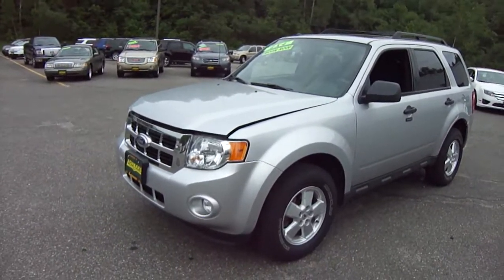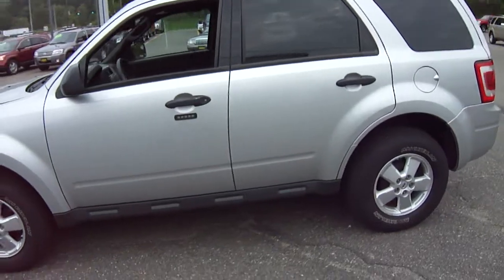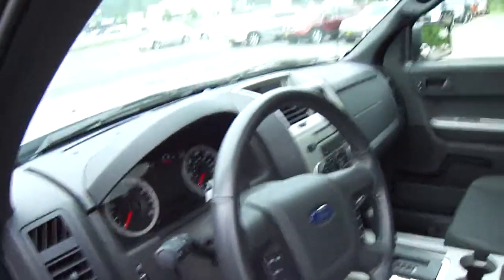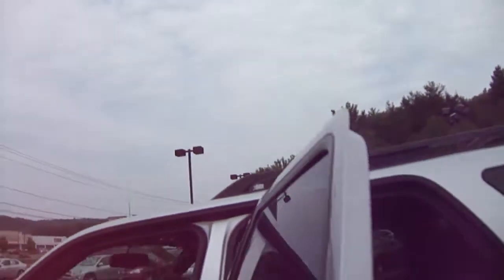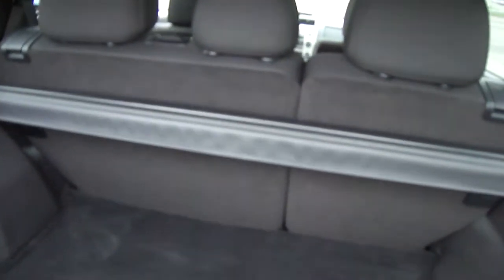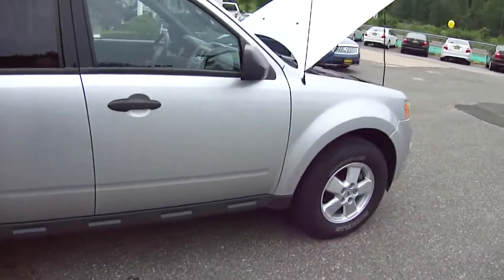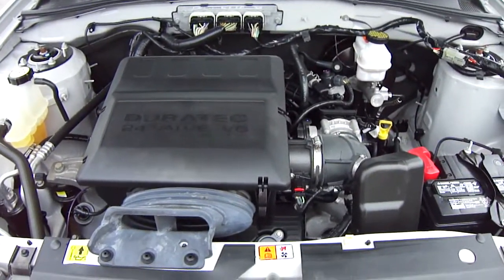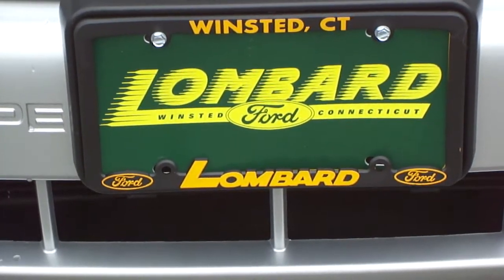2010 Ford Escape XLT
2010 Ford Escape XLT -- $21,869

Mileage: 23,443
Body Style: 4WD 4dr SUV
Color: Ingot Silver Metallic
Engine: V6 Cylinder Engine
Transmission: Automatic
Stock Number: 12UT578A
VIN: 1FMCU9DG9AKC30747

WOW. ONLY A LOW..LOW..23,000 MILES ON THIS 2010 FORD ESCAPE XLT. YOU'LL LOVE THE POWER OF THE 3.0 LITER V6 WITH AN AUTOMATIC TRANSMISSION. POWER WINDOWS, POWER DOOR LOCKS AND 6 WAY POWER SEAT. DON'T FORGET THE POWER MOONROOF. SYNC HANDS FREE VOICE ACTIVATED PHONE SYSTEM. AM/FM/CD AUDIO SYSTEM WITH MP3 AND SATELLITE RADIO 16" ALUMINUM WHEELS. LOCKABLE HIDDEN WET TRUNK. TILT WHEEL. SPEED CONTROL. SIDE AIR BAGS AND AIR CURTAINS. A GREAT LOOKER IN EASY TO CARE FOR INGOT SILVER WITH A COMPLIMENTARY CHARCOAL CLOTH INTERIOR. SEE IT AND OUR ENTIRE INVENTORY

Come to Lombard Ford and join others who have found a place where their satisfaction matters. The Lombard Ford Difference - a superior Sales and Service experience. We look forward to earning your business each and every day.

Features:

2nd row 60/40 split bench seat -inc: tip-fold-flat latch
Driver & front passenger side map pockets
Electrochromic rearview mirror w/microphone
Floor console -inc: storage bin, removable interior bin, (4) cup holders,
Ice blue illuminated gauge cluster
Illuminated entry
Instrument cluster -inc: message center w/compass, outside temp display
Leather-wrapped tilt steering wheel w/speed controls & audio controls
Lighting -inc: center dome lamp, map lights, rear cargo area light
Premium eco-friendly cloth front bucket seats -inc: 6-way pwr driver seat
Pwr locks
Pwr points -inc: (1) 1st row, (1) 2nd row
Pwr windows w/1-touch driver down
SecuriCode keyless entry keypad
Sunvisors w/dual illuminated mirrors
16" aluminum wheels
Autolamp headlamps
Black pwr exterior mirrors -inc: integrated blind spot mirror *Late Availability*
Fog lamps
Rear 2-speed wiper w/washer
Roof rack rails
Variable intermittent windshield wipers
4-wheel drive
Electric pwr assisted steering (EPAS)
Front disc/rear drum brakes
4-wheel anti-lock brakes
Child safety rear door locks
Dual stage driver & front passenger airbags -inc: front passenger occupancy sensor
Rear outboard LATCH child seat anchors & tethers
Safety Canopy
Side airbags
AM/FM stereo w/CD player -inc: MP3, input jack, speed sensitive volume, (4) speakers
Pwr Moonroof
SYNC
Sirius Radio